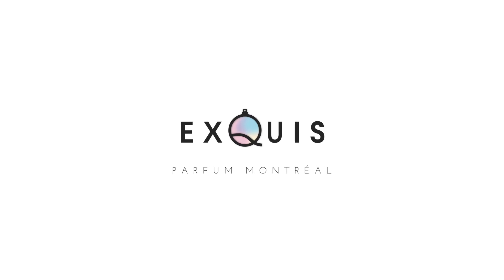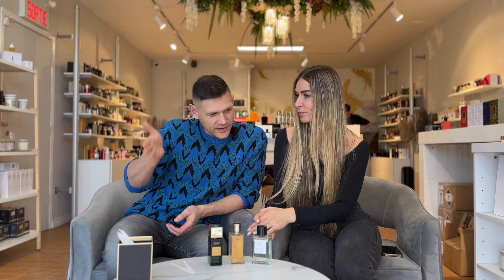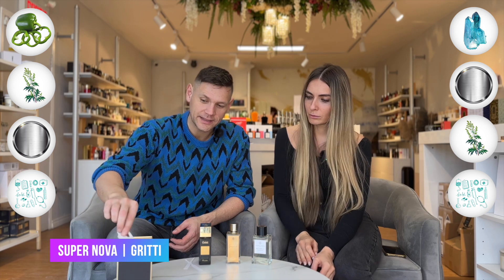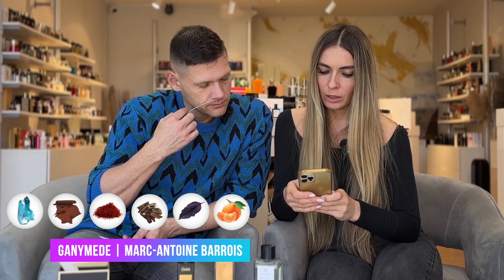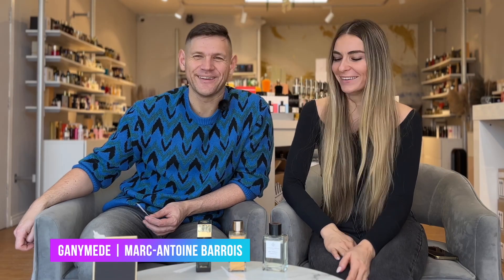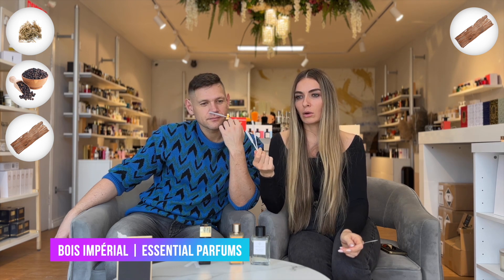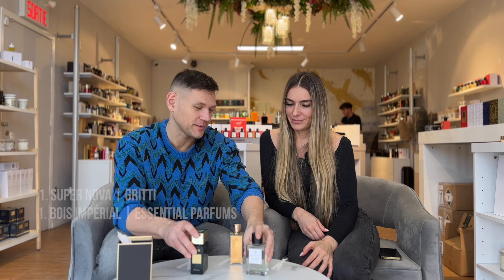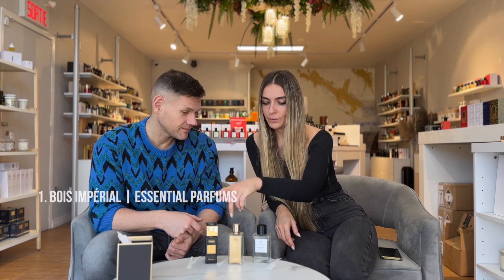NAVIGATING THE GALAXY OF SCENTS: THE GANYMEDE REVELATION & BEYOND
Welcome, scent enthusiasts!

✨ Embark on a sensorial journey with our newest video: 'NAVIGATING THE GALAXY OF SCENTS: THE GANYMEDE REVELATION & BEYOND.' Plunge into the opulent universe of distinguished fragrances, challenging our scent detection skills to their limits. Will we be able to single out the majestic Ganymede by Marc-Antoine Barrois, with its intense sophistication and head-turning allure, among its illustrious peers?

In this olfactory adventure, we'll be blind testing:

🌌 Ganymede by Marc-Antoine Barrois, an ode to sophistication and allure, drawing you in with its unique charm and commanding presence.
🍃 Bois Imperial by Essential Parfums, a serene and versatile scent that enhances your daily routine with its clean and unobtrusive elegance.
🚀 Super Nova by Gritti, a groundbreaking fragrance that encapsulates the cool, metallic sheen of lead steel, marking a new frontier in perfumery.

We'll navigate through these fragrances, dissecting their compositions, uncovering their narratives, and the sensations they stir. Will Ganymede's stellar presence dominate? Or will another scent emerge as the celestial champion? Join us in unearthing the mastery behind these creations and see if you can predict the outcome alongside us.

Your voyage through the essence of extravagance begins now.

📣 We're eager to hear your thoughts on this video!

⏰ Video Duration: 00:05:43